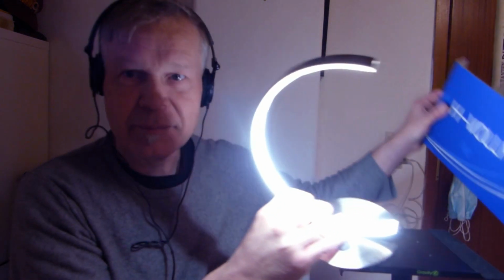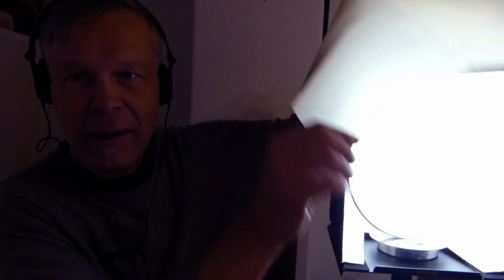Video Lightning Selfmade Softbox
Talking about Video Lightning and try to make Selfmade Softbox.